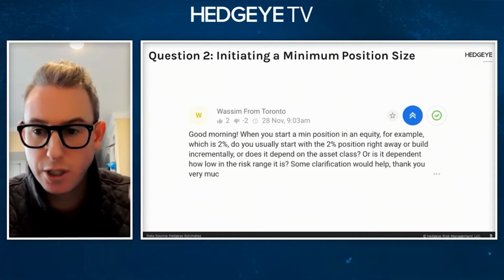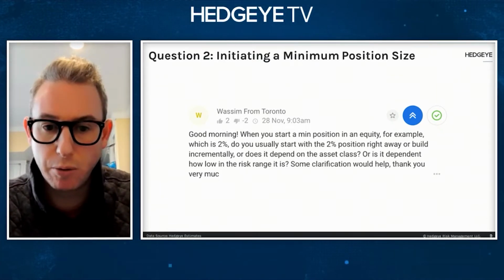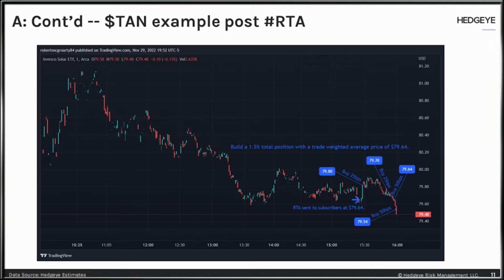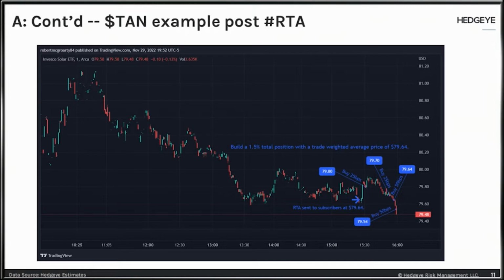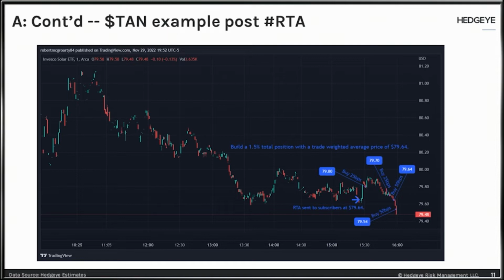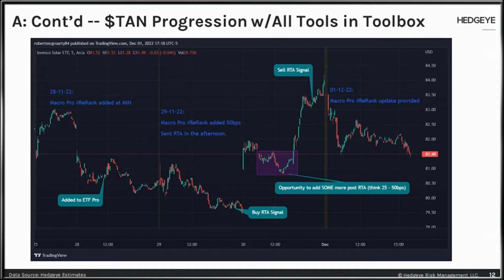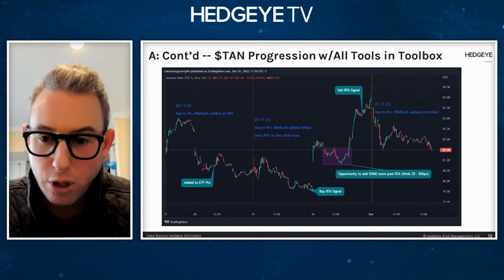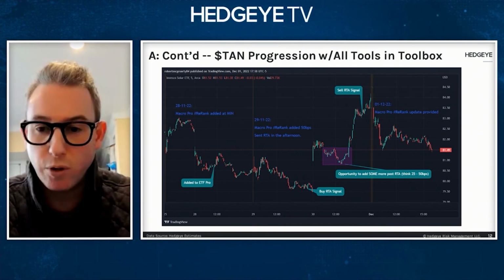How to Initiate a Minimum Position Size (Using $TAN as an Example)